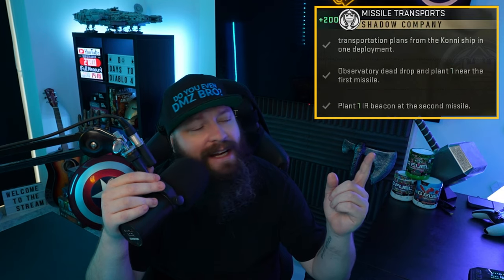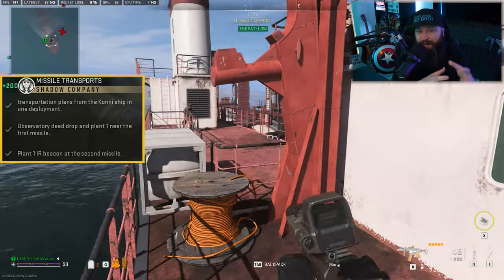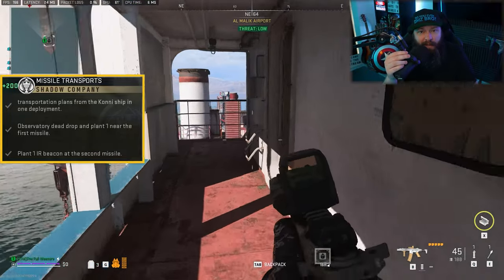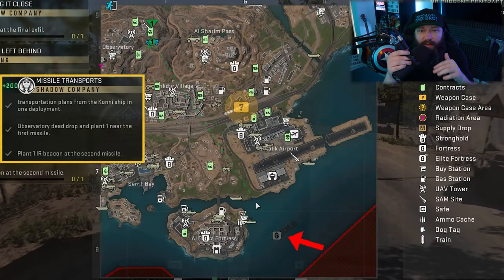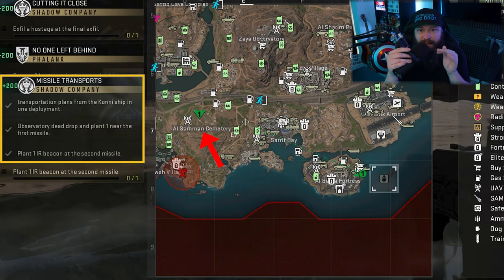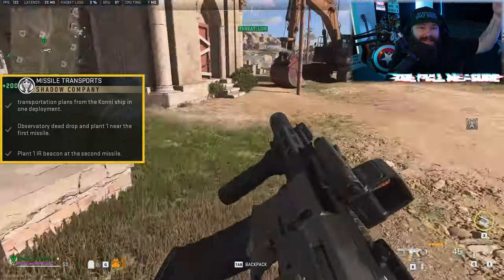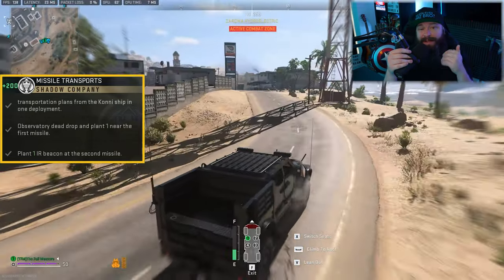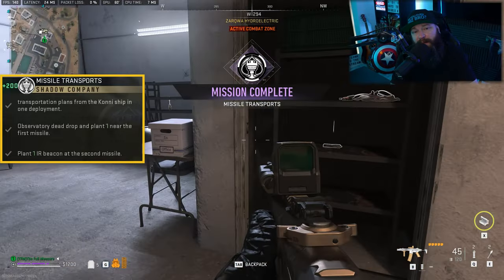EASY Solo Missile Transports Mission Completion for Shadow Company | Call of Duty Warzone 2.0 DMZ S5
Join me for an EASY Solo Missile Transports Mission Completion for Shadow Company in Call of Duty Warzone 2.0 DMZ S5